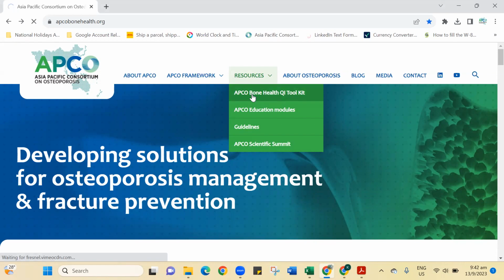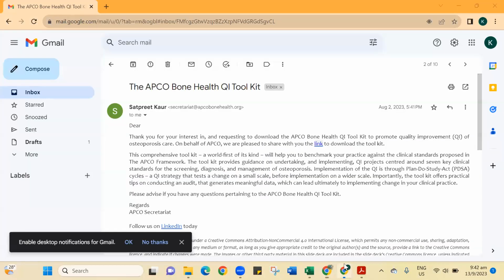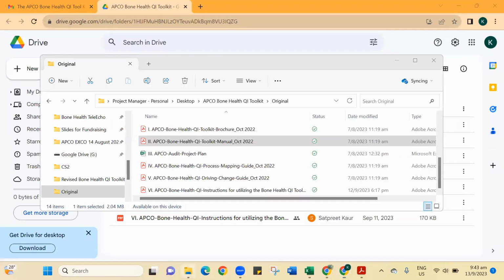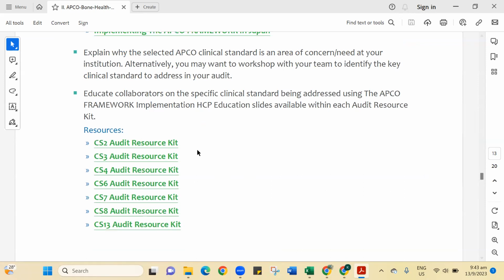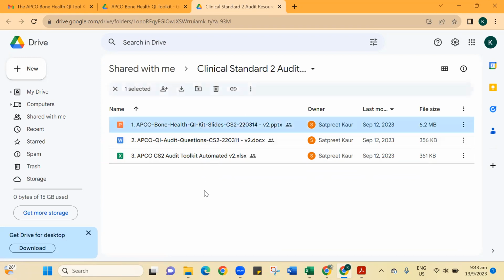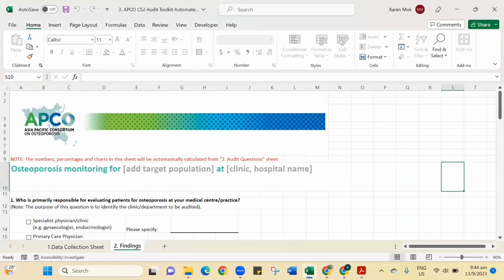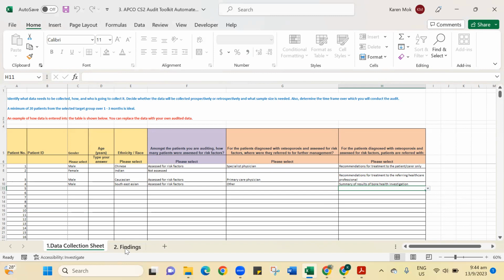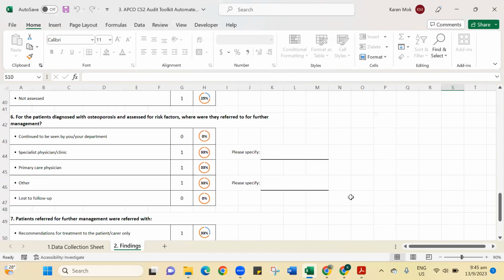A Quick Guide to the APCO Bone Health QI Toolkit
Thank you for your interest in the APCO Bone Health QI Toolkit. We have created a short tutorial for you to learn on how to gain access to the toolkit and navigate through the files.

To submit your interest for the toolkit proceed to the following link;